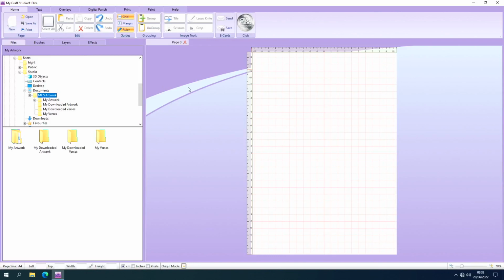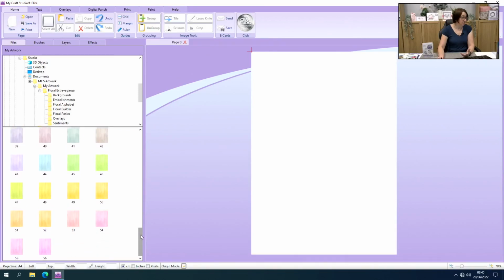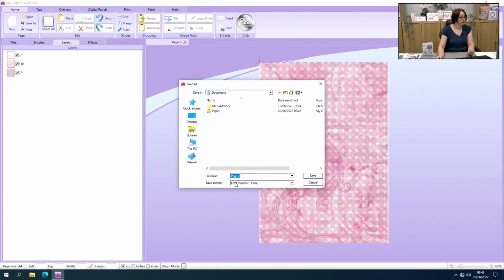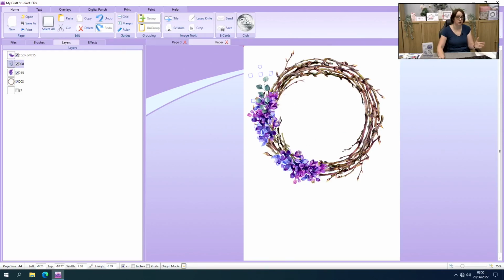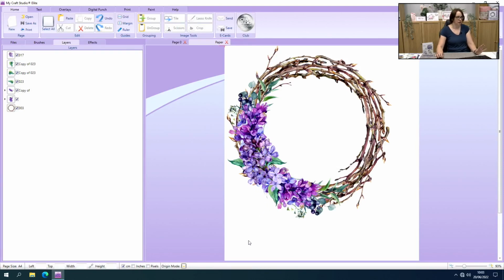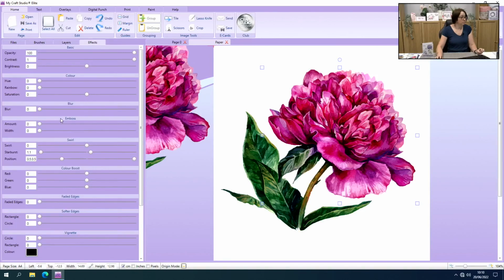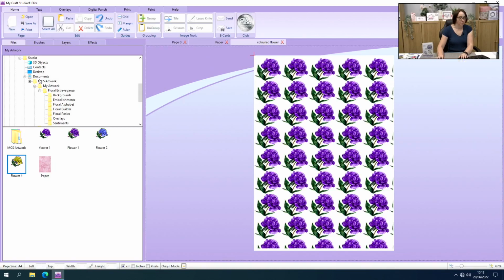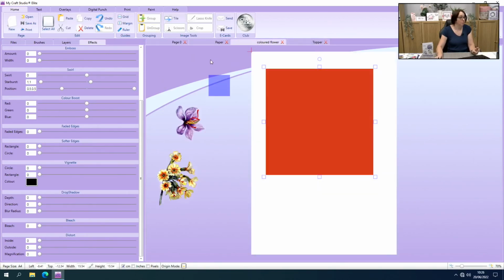My Craft Studio | Floral Extravaganza USB Inspiration | How To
Join Diane as she walks you through the new Floral Extravaganza My Craft Studio USB! Filled with tips, tricks and a few demos along the way!
If you haven't picked up your USB yet you can purchase it